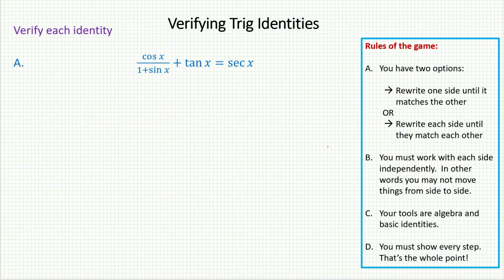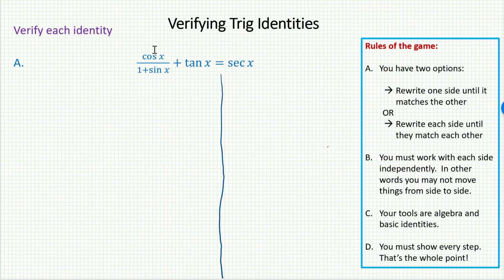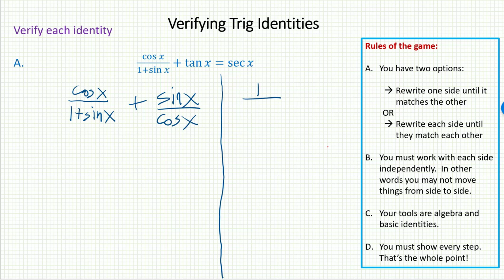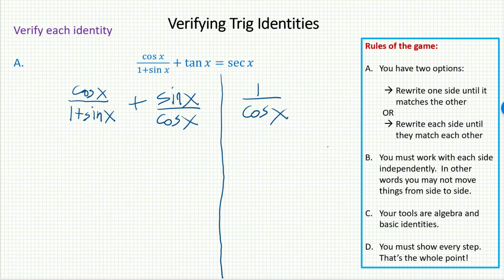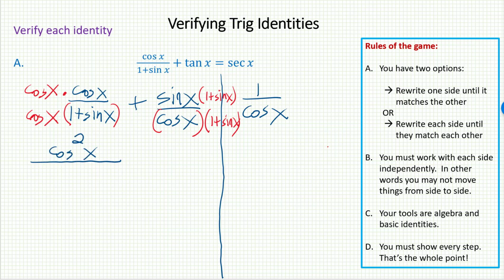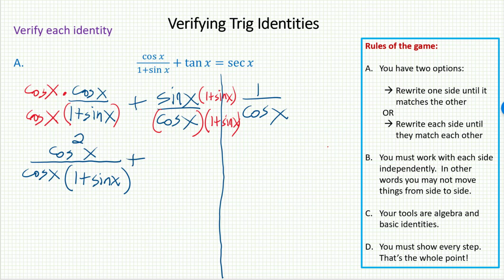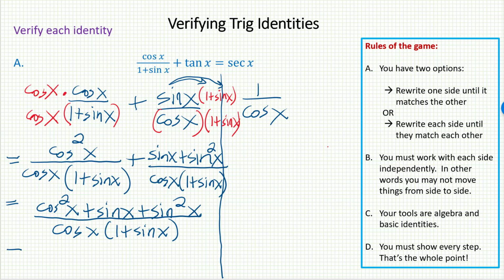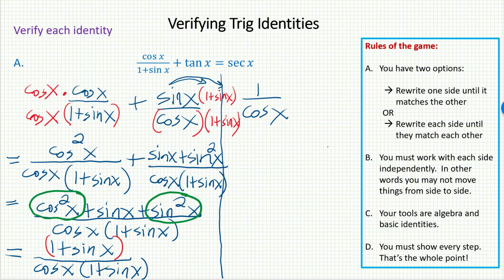Math 373 7.2 part 2A video 1 verifying trig identites example A